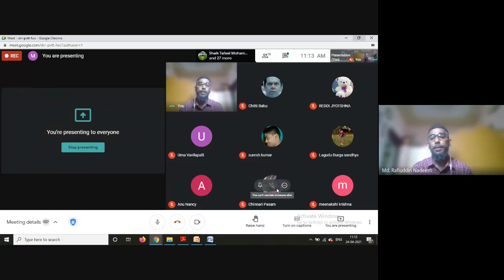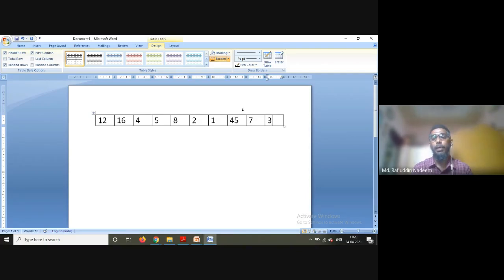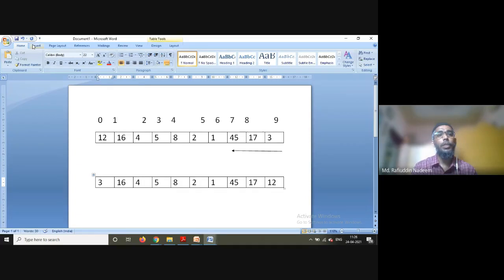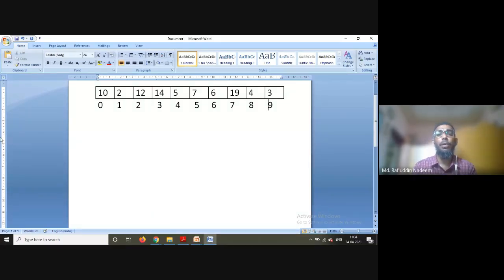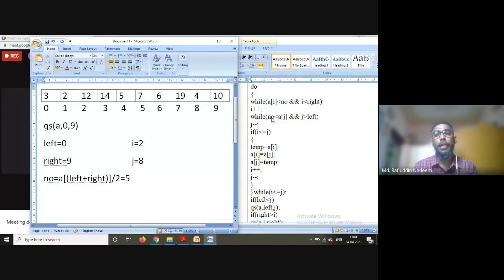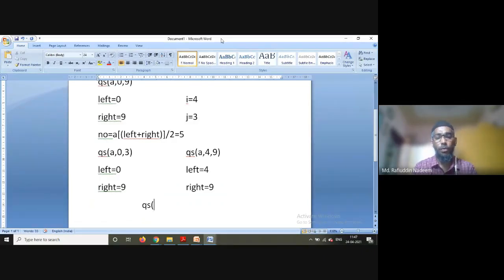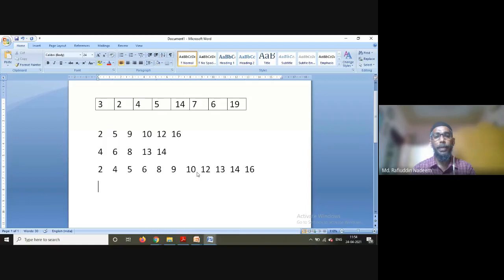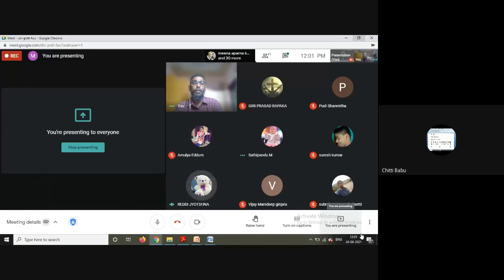C&DS_BubbleSort QuickSort MergeSort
Bubble Sort
Quick Sort
Merge Sort